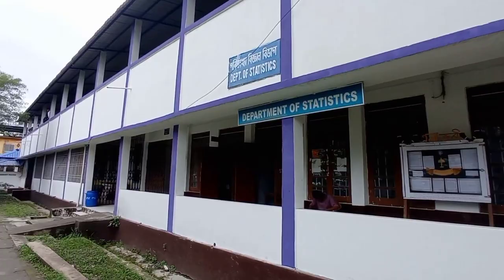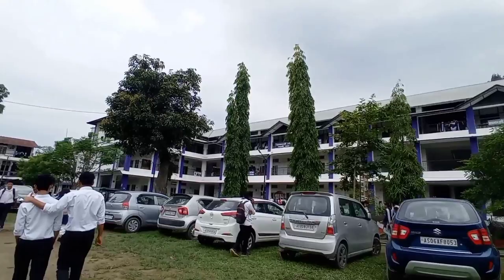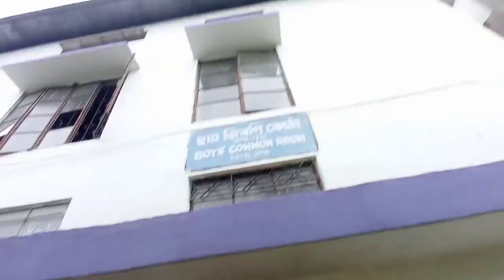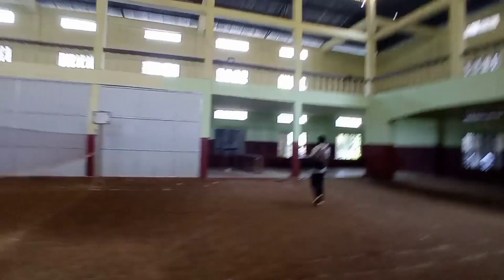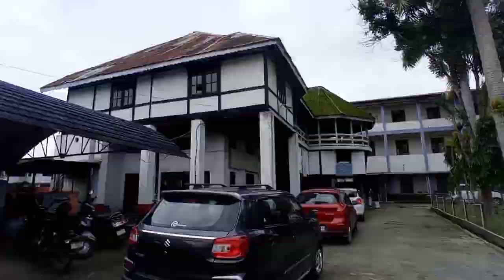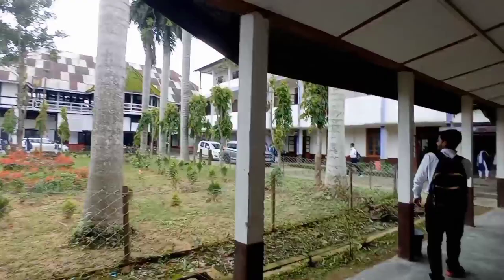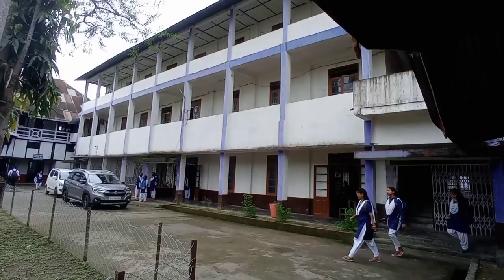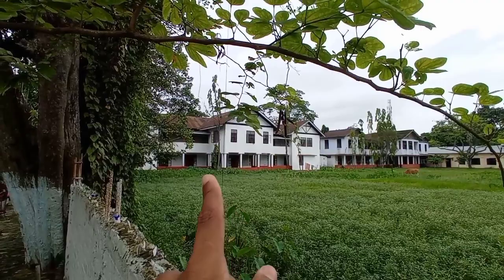জগন্নাথবৰুৱা মহাবিদ্যালয় Explore ~ Jagannath borooah college Explore | Jorhat | jb college tour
Music from @ilovetravelandfoodNextlevel